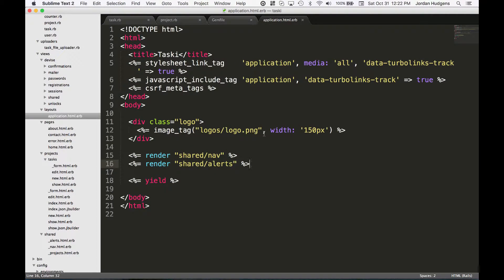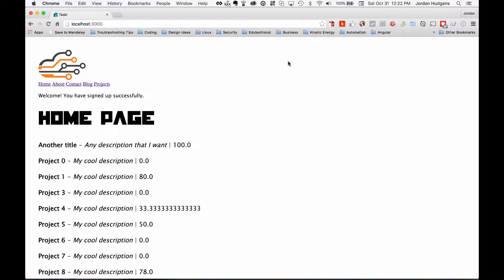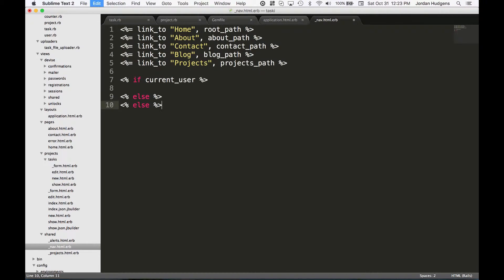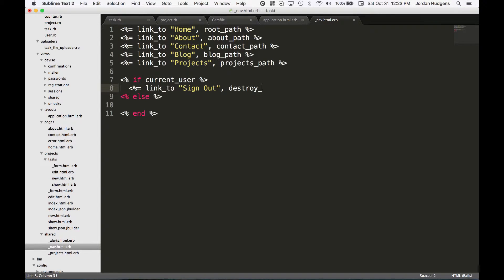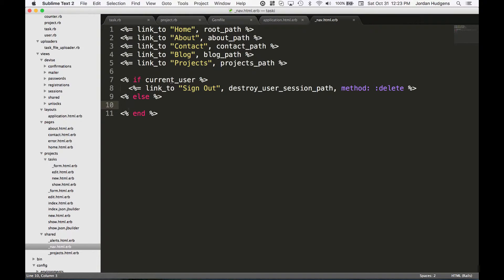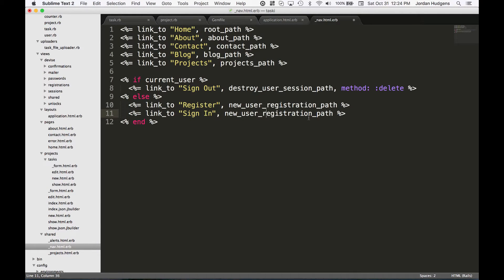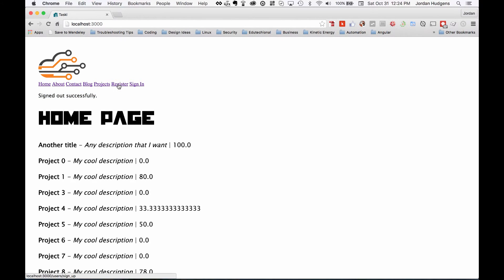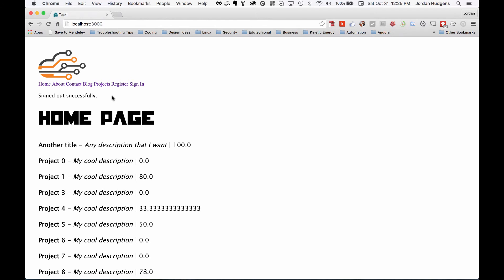Integrating the current_user method in Rails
Leverage the Devise current_user method for a Ruby on Rails application to change behavior based on if the user is signed in or not.